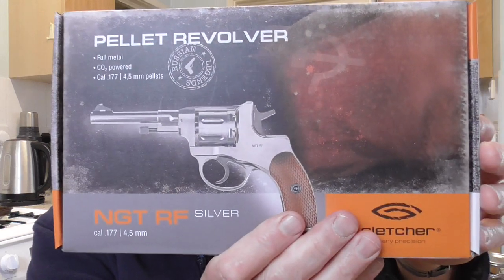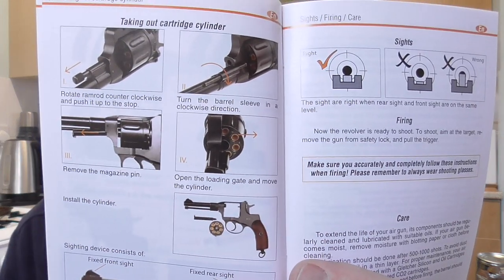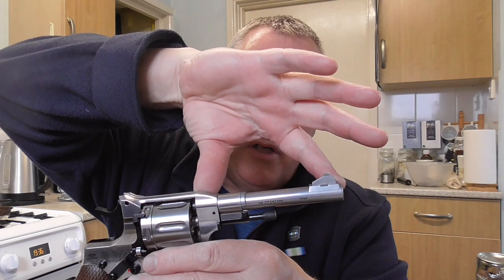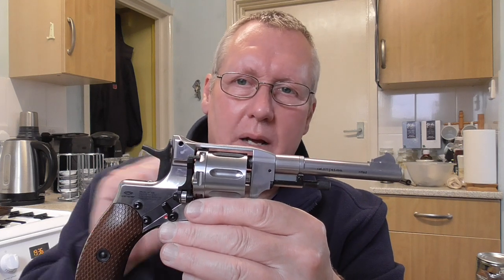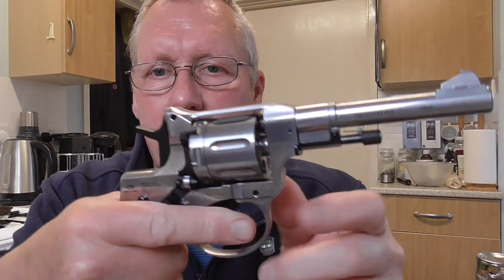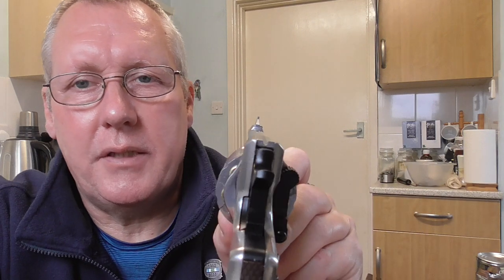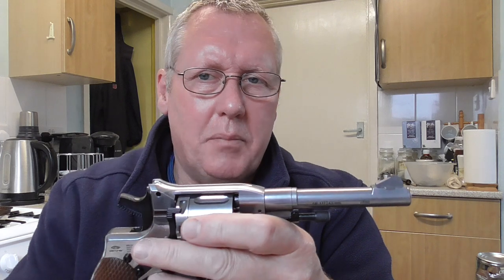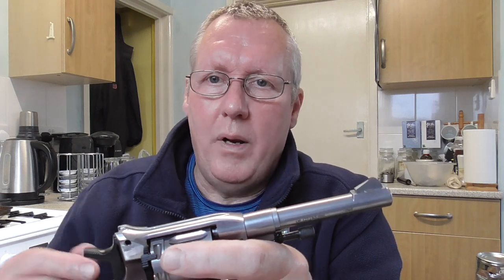GLECTCHER NGT REVOLVER UNBOXING & CHRONY TEST 10/05/2022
Unboxing review, Bean can bashing and Chrony test results of my new Co2 pellet shooting Gletcher NGT RF Revolver. Really well built revolver with only the short rifled barrel being the negative point. Getting more Lead down the barrel should improve the shot count and accuracy is good enough for plinking.

Outdoor shooting review to follow.